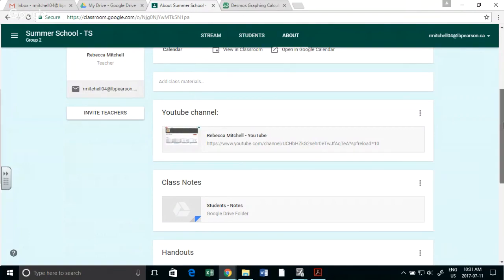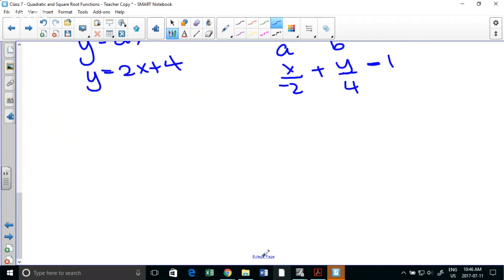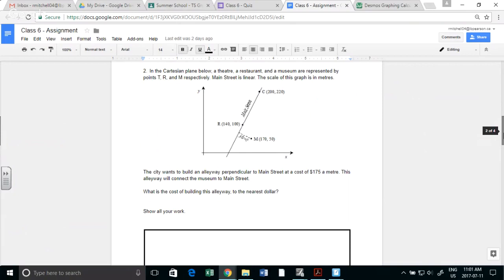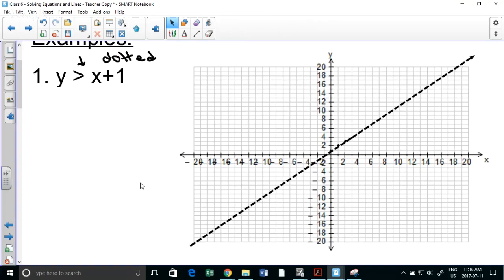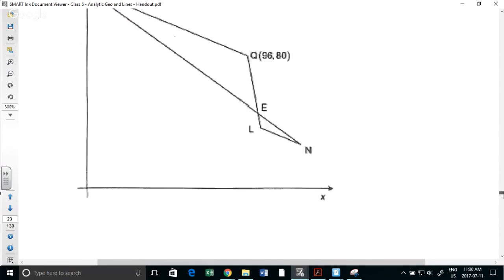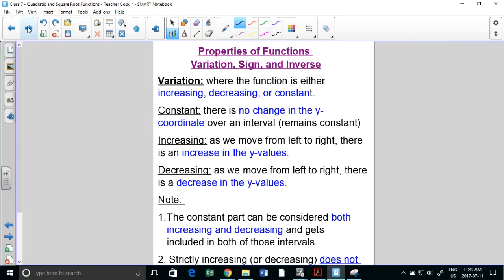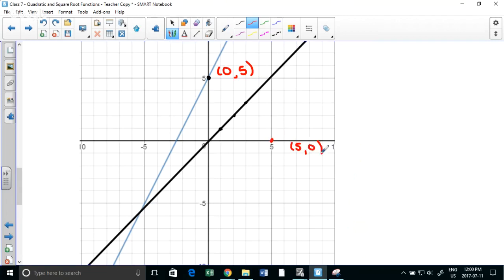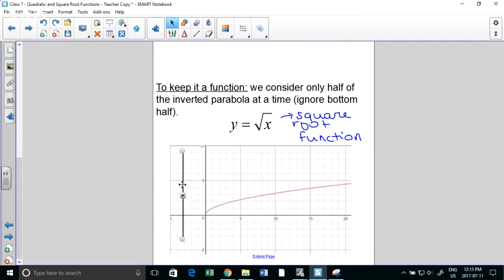Class 7 - Group 2 - TS